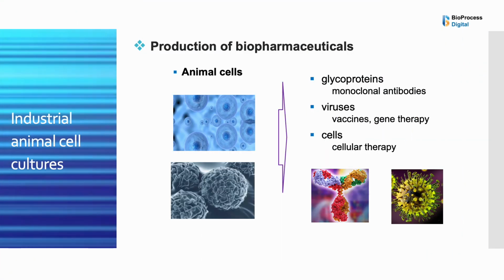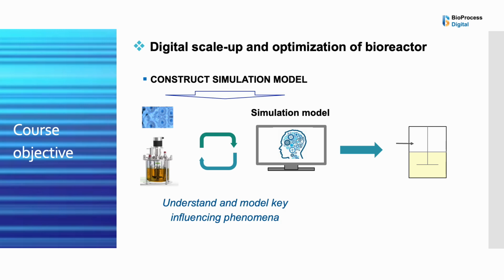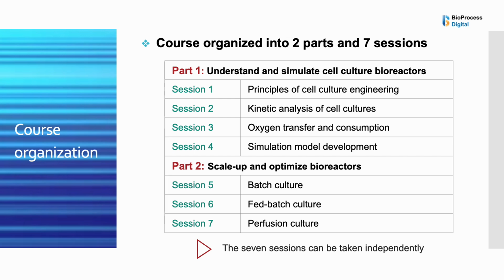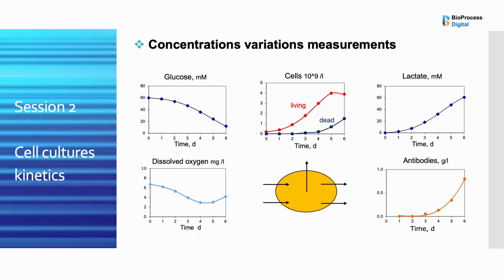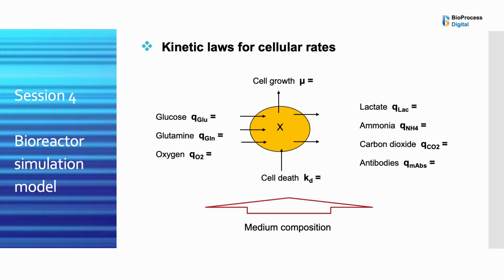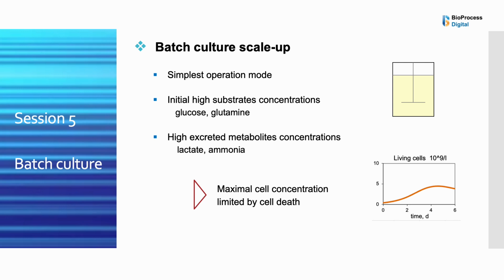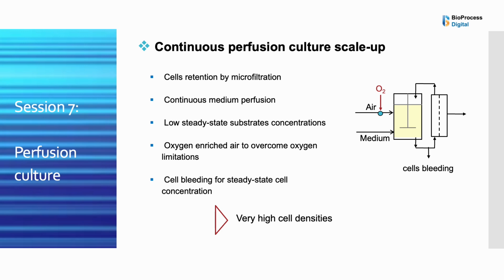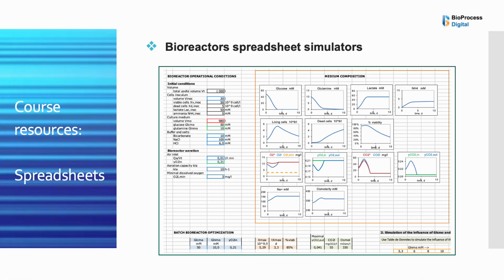Online course Digital scale-up and optimization of animal cell culture bioreactors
The course provides a comprehensive overview of the concepts and methodologies used by bioprocess engineers in the digital design and scale-up of animal cell culture bioreactors.
It covers animal cells kinetics, oxygen transfer in bioreactors, the development of knowledge-driven simulations models, the optimal operations of batch, fed-batch and perfusion cultures.
The course combines of methodological presentations with a case study on the production of a monoclonal antibody using an engineered Chinese Hamster Ovary (CHO) cell line.